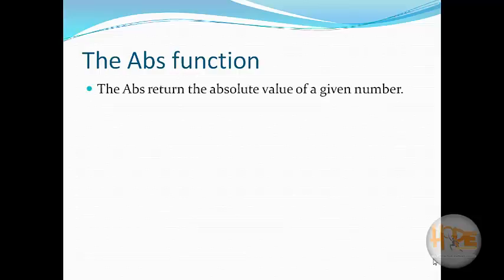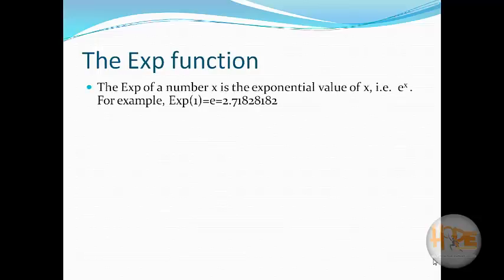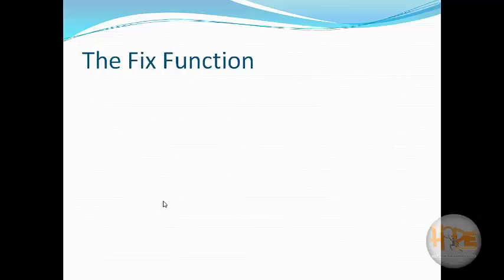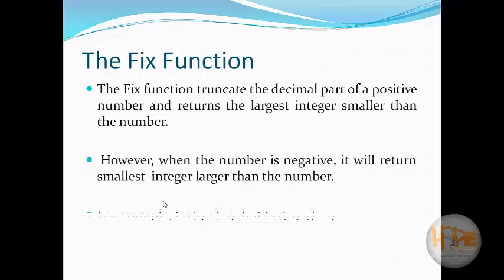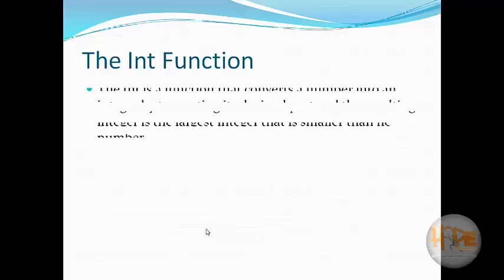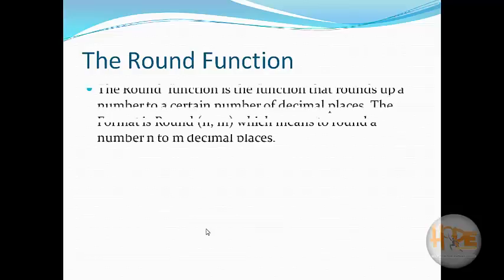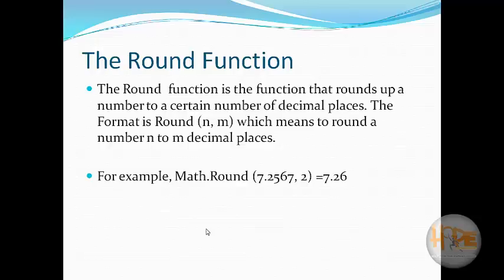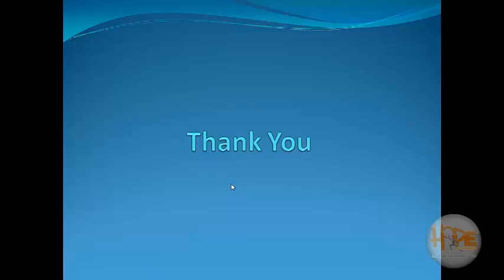Visual Basic-Math Functions#14